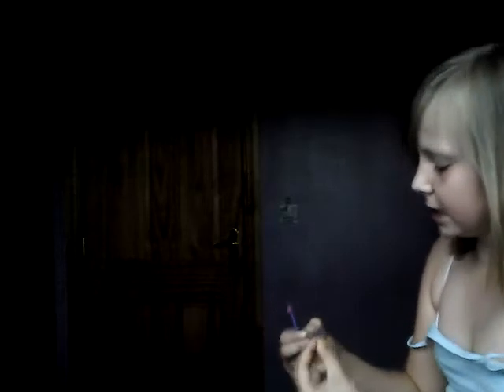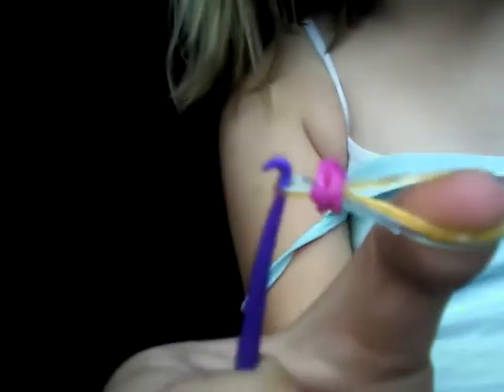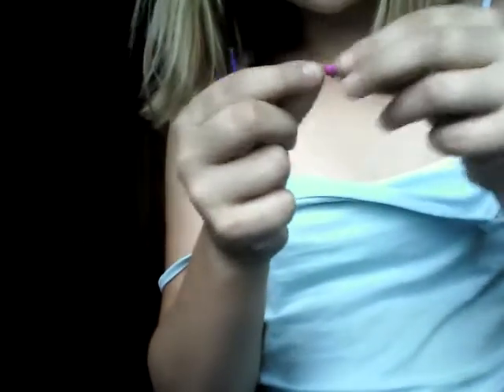How yo make a jelly snake part 1